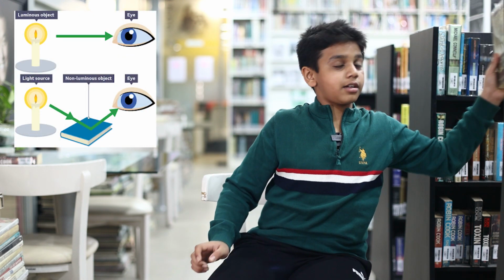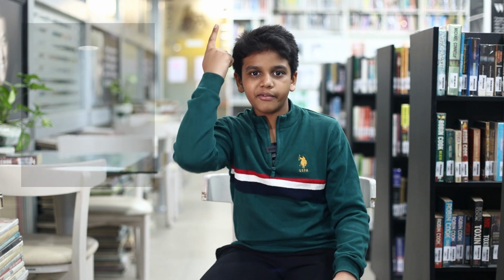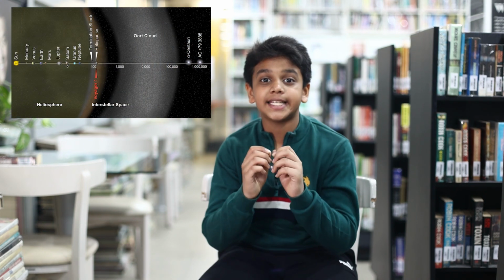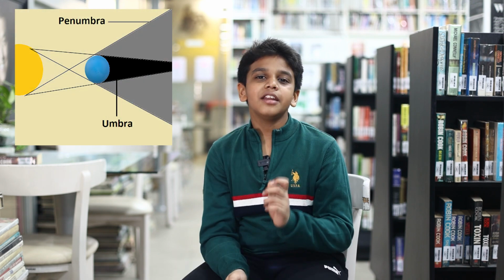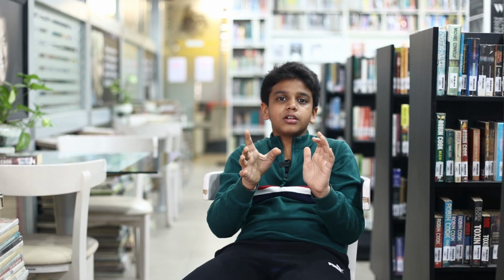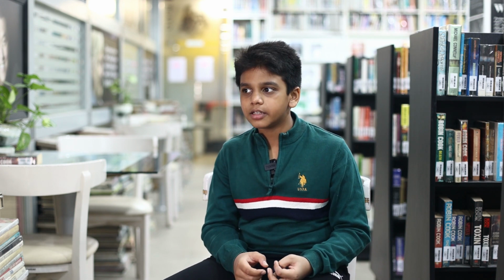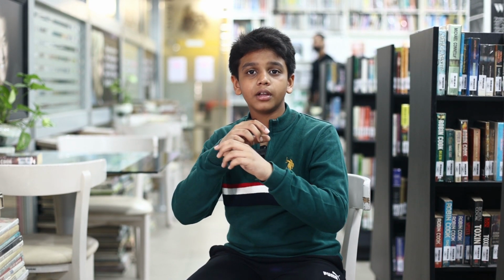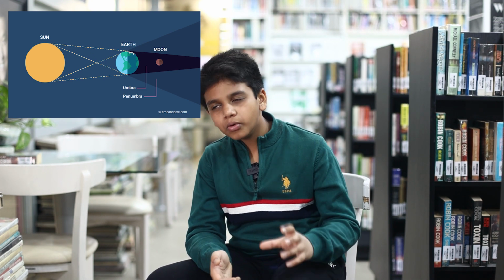Light | Insights from Akshansh Modi